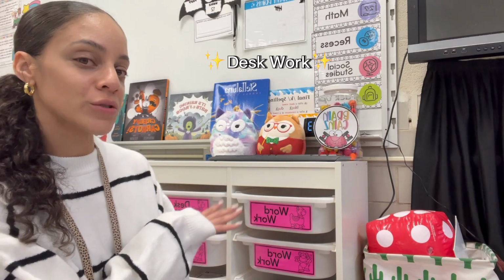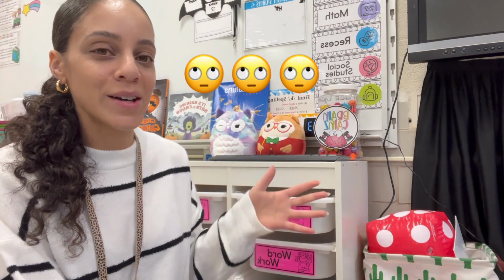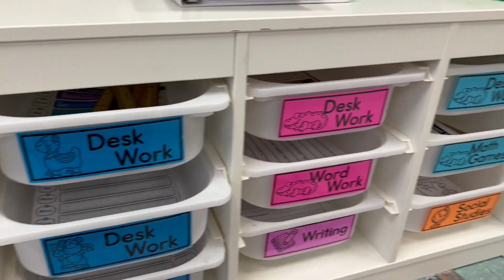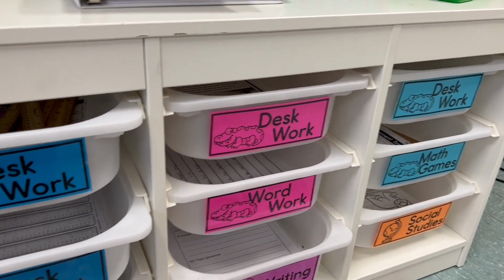How I Run Centers In My Classroom!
Hey Guys!! It never fails when I post on IG or TT I get questions about centers and how I run them. So I figured I would make a video going into more detail about what they look like in our second grade classroom!